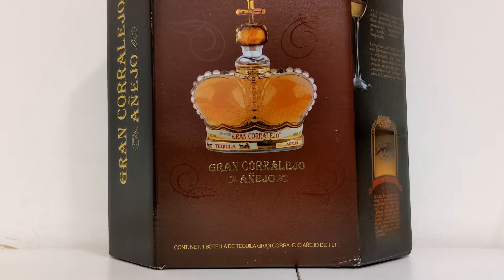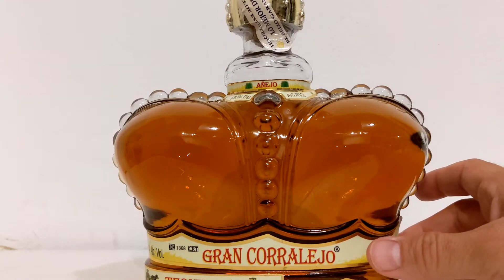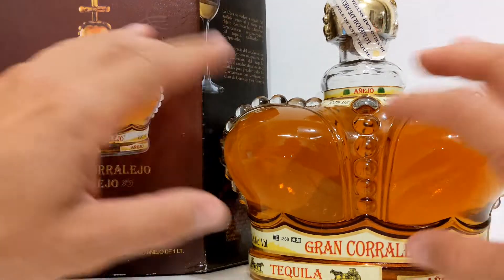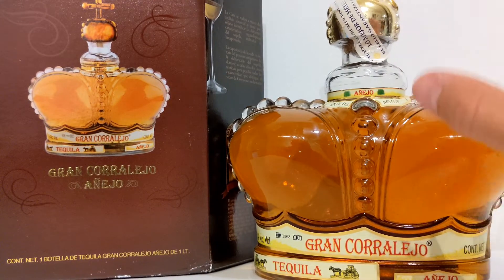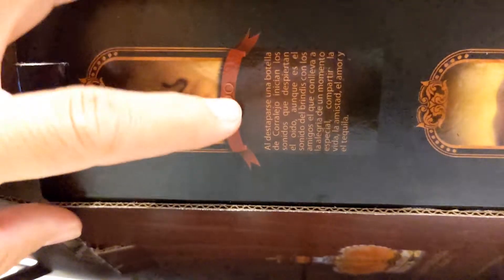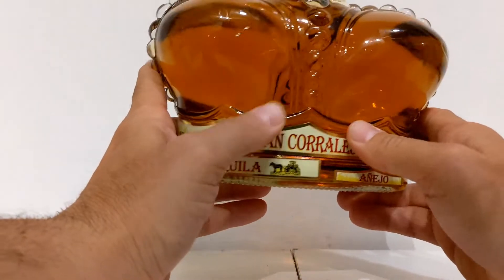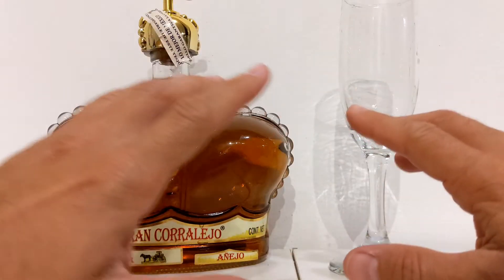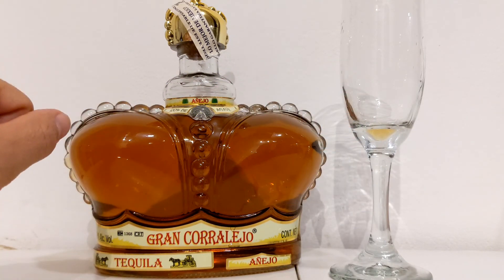Tequila Gran Corralejo Añejo Special Edition - Bottle Showcase and Review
In this episode we showcase and review tequila Gran Corralejo Añejo! Made as a request from the president of Mexico to celebrate the millennium, this is a limited edition bottle that's got some history.

Spotify/ Apple/Google Podcasts "Agave Talk"